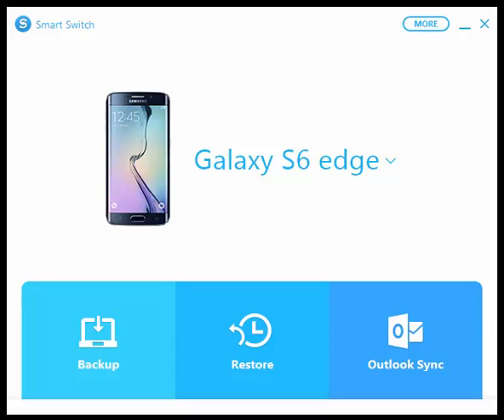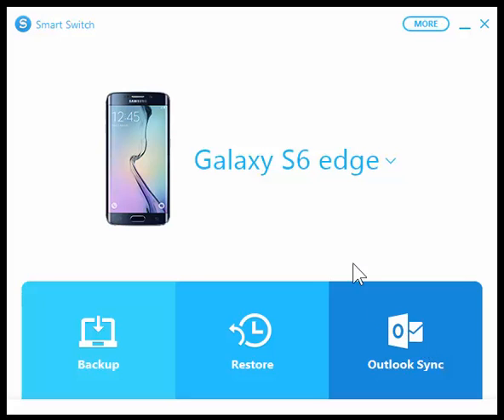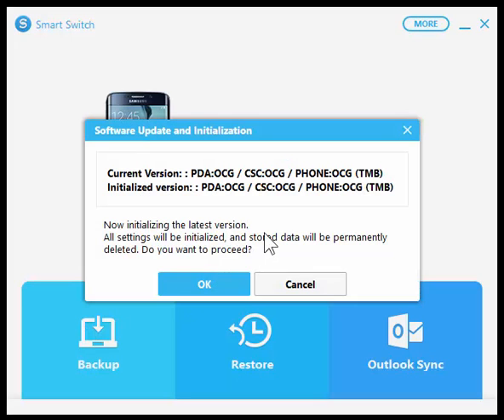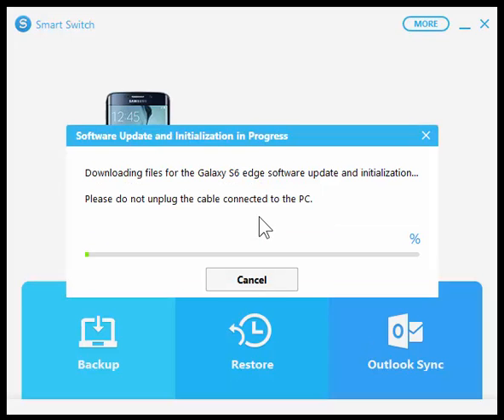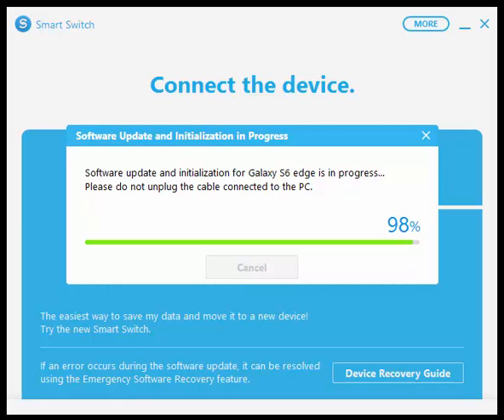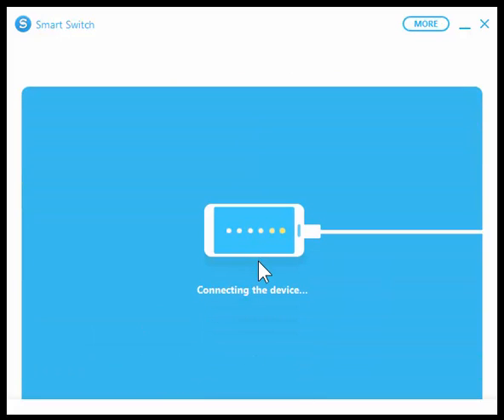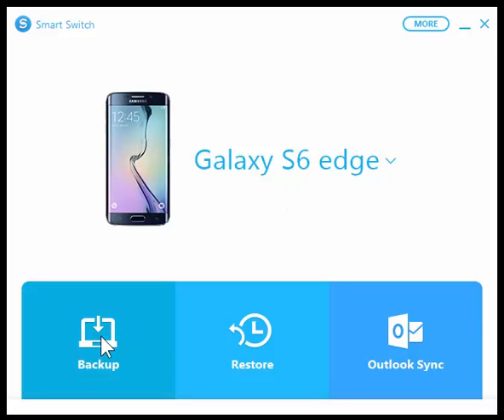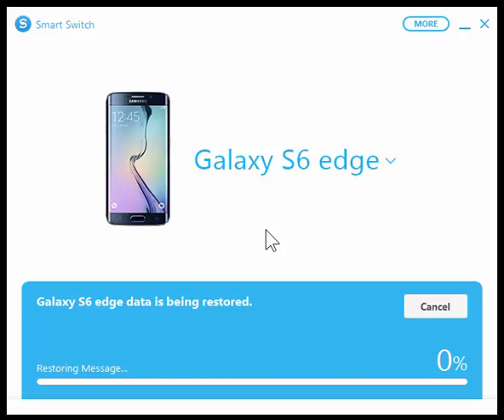Samsung Smart Switch for PC / MAC Flashing Firmware to Galaxy S6 Edge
WARNING!  THIS WILL WIPE YOUR PHONE AND PUT IT BACK TO DEFAULT SETTINGS!

This shows how to use Samsung Smart Switch on your PC to flash the Stock Firmware to your Galaxy S6 or S6 Edge.  You will be glad you did if you are like me and had a HOT, Slow, Laggy phone.  After flashing, it's SMOOTH, Cool, and FAST!

If you are having issues with it not finishing around 51% and you are outside the US, see the XDA Forums link below and use the HotSpot Shield VPN to get around that limitation.

Be sure to backup your device before this procedure as it will WIPE your phone and put it back to Factory Default condition.  Smart Switch is not able to do a FULL backup of all of your App Data, so you will need to find another method for that.